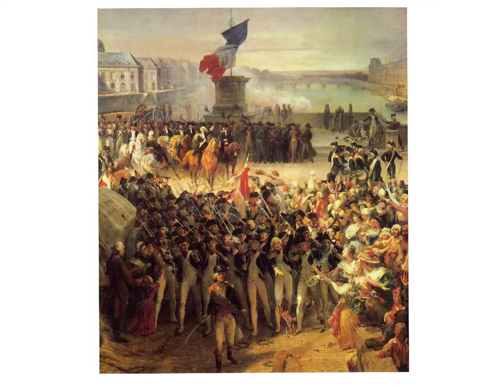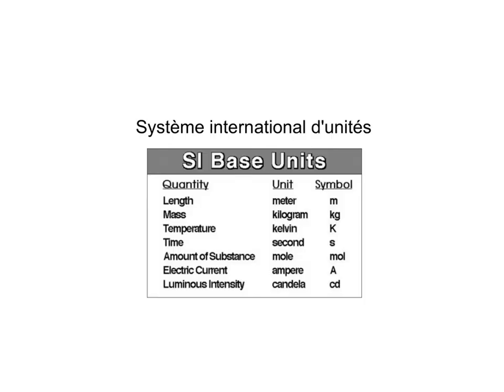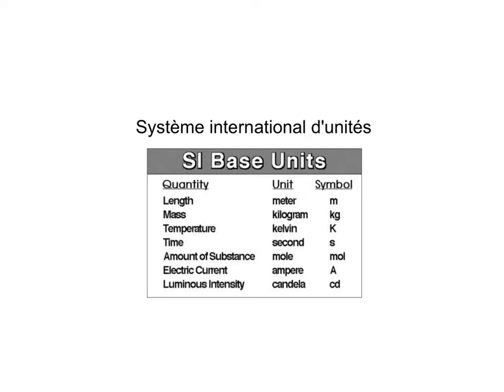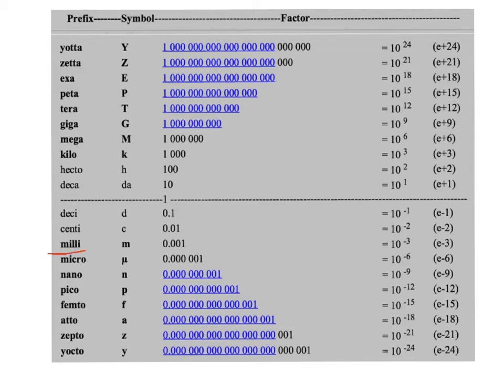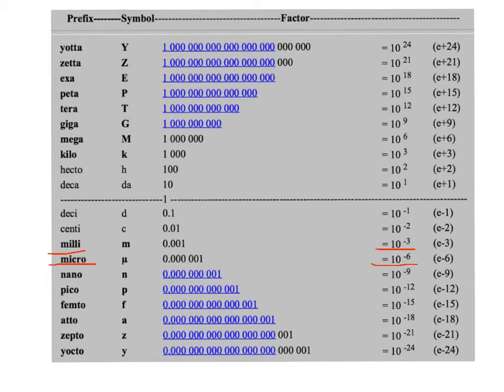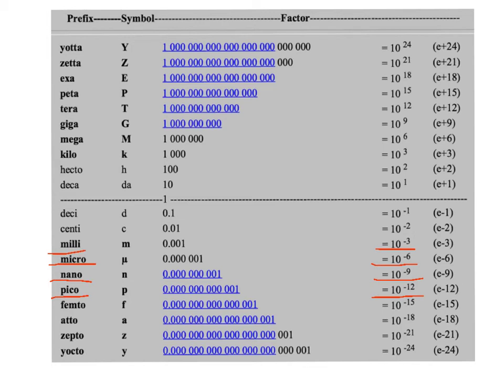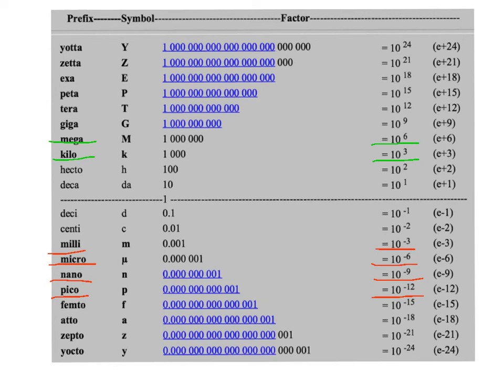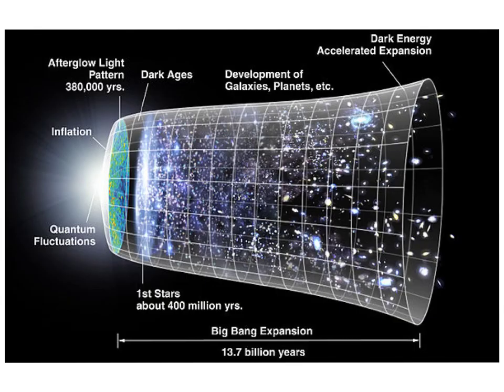Dwarves, giants and monsters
The origins of SI prefixes